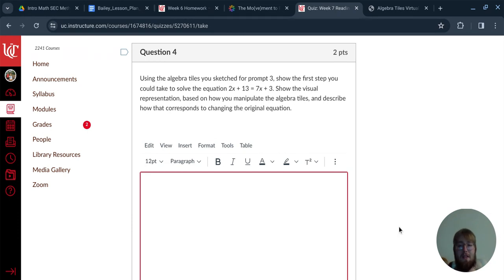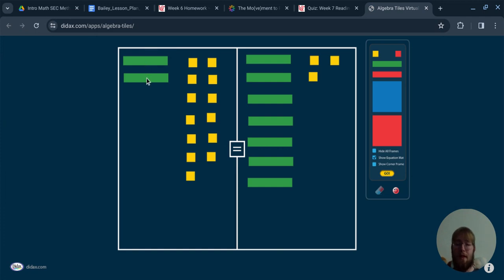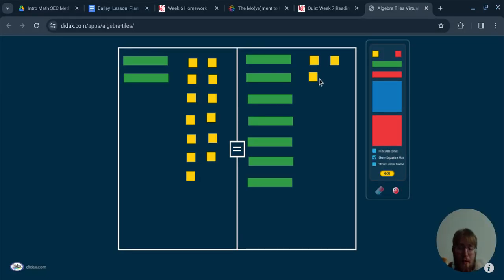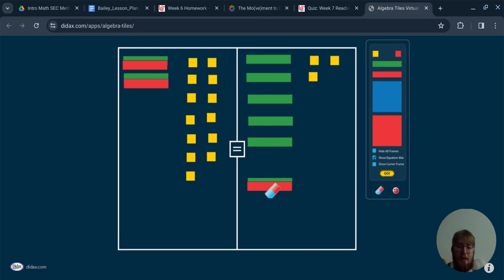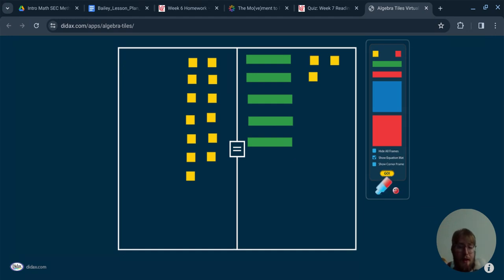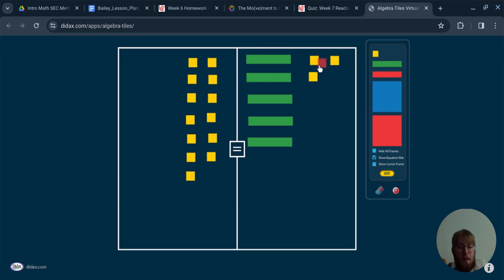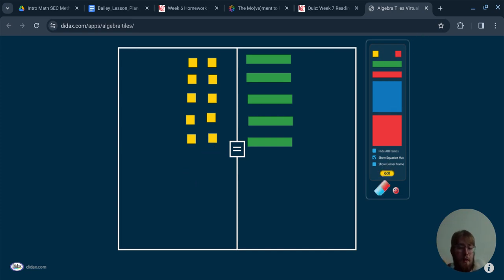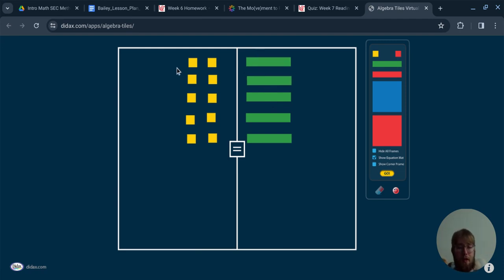John Bailey - Algebra Tiles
SEC4017 Reading Quiz Week 7